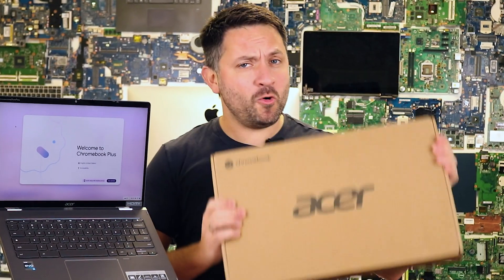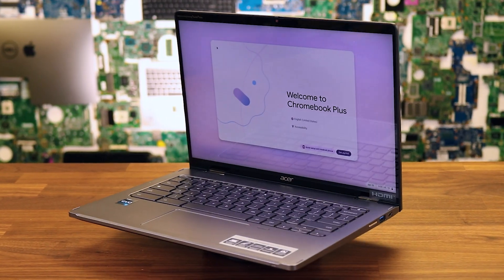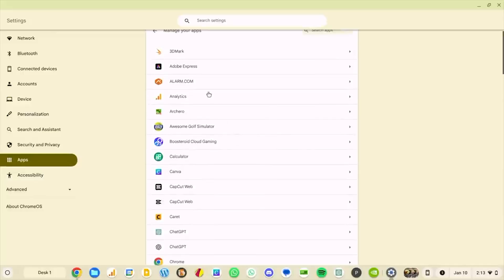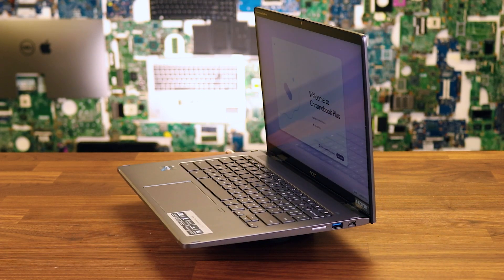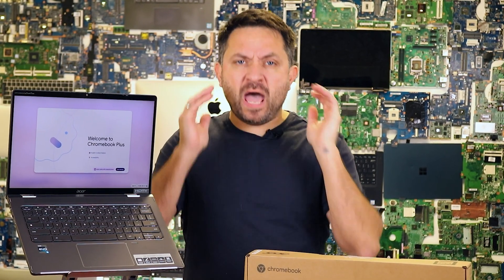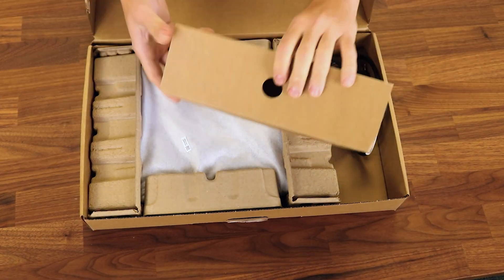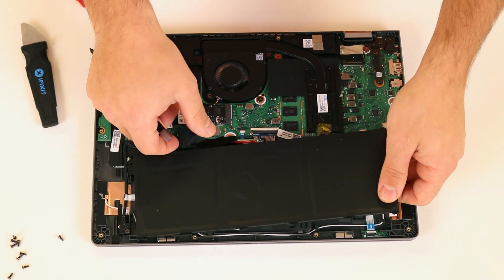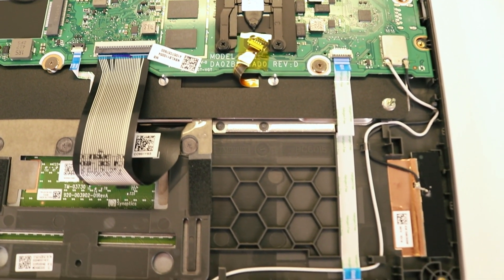Acer Chromebook Spin 714 – Review & Teardown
The Acer Chromebook Spin 714 is a compact yet powerful Chromebook featuring an Intel Core i7-1355U, 16GB of RAM, and a 256GB SSD. In this video, we take a deep dive into its design, performance, and overall usability. Plus, we’ll do a full teardown to see what’s inside. Is this the right laptop for work, study, and everyday tasks? Let’s find out!

Intro, Brief review ~0:01, ~4:33, Design ~0:22, Laptop Performance & Configurations  ~1:02, Display & Audio ~2:22, Webcam ~3:04, External Ports ~3:14, Stylus ~3:30, Fingerprint scanner ~ 3:49, Battery life ~3:57, Keyboard & Touchpad ~4:15, Disassembly,  Bottom Case Base Cover Removal ~5:16, Battery removing ~5:35, Wi-Fi Card ~5:50, SSD Solid State Drive Upgrade ~5:57,  Cooling System ~6:15, Memory Ram ~6:23.